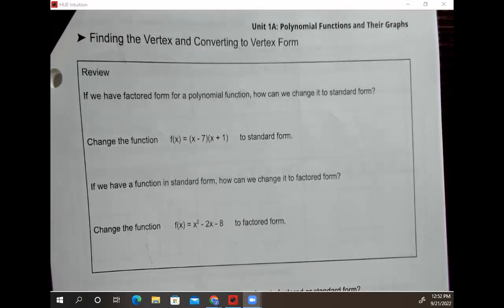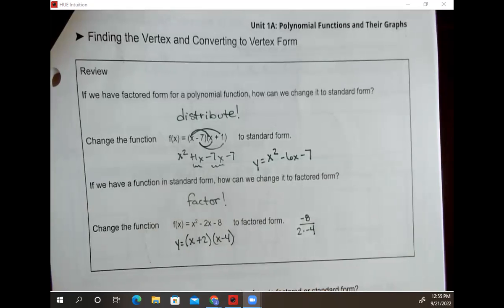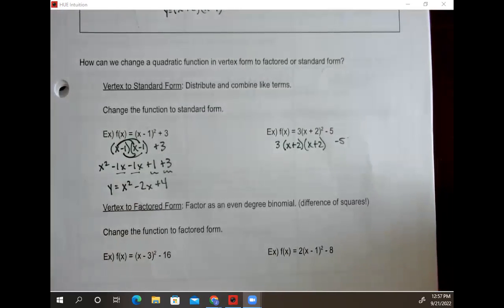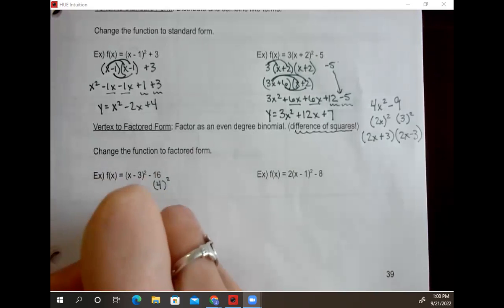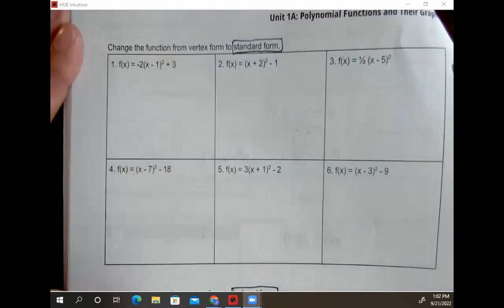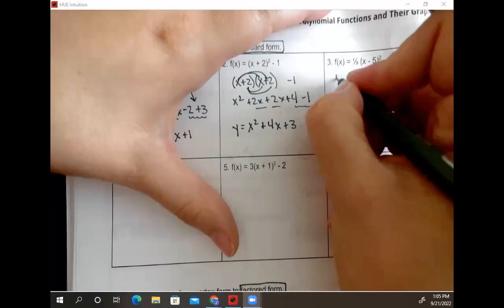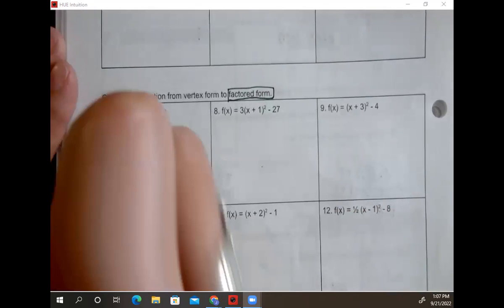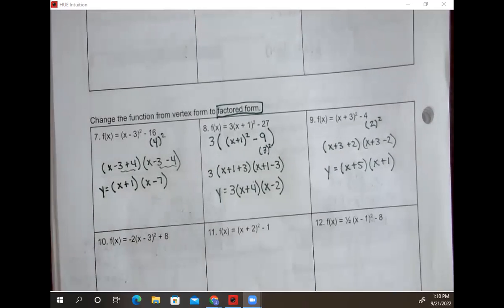AlgII Unit1A pg 39-40 Vertex Form to Standard and Factored